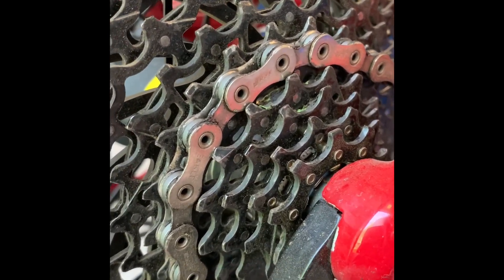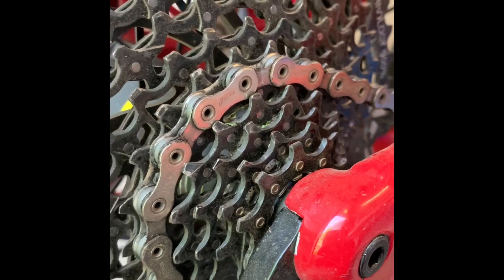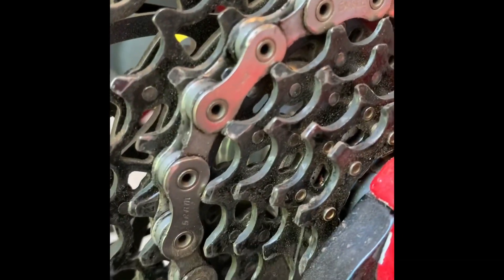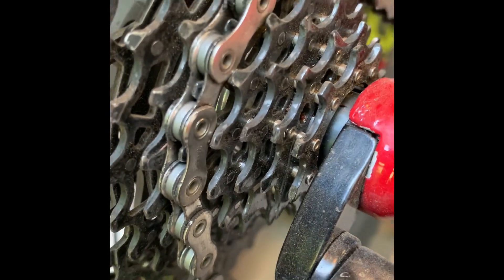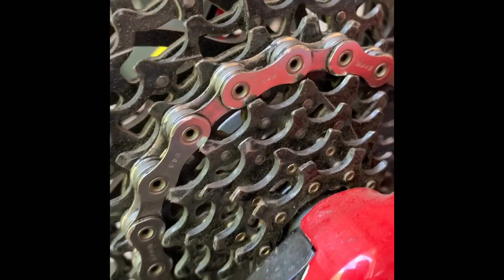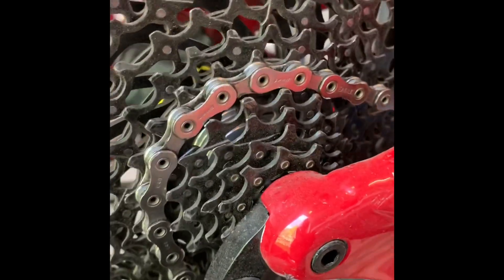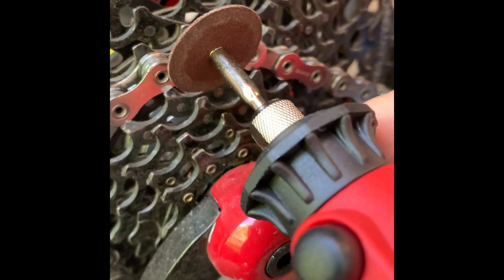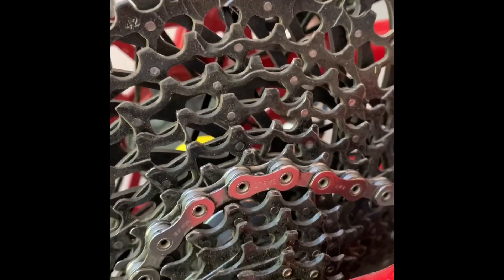Fixing SRAM GX Eagle 10-50t cassette clicking noise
Cause and remedy of the intermittent clicking noise most GX Eagle cassettes make only in one gear.